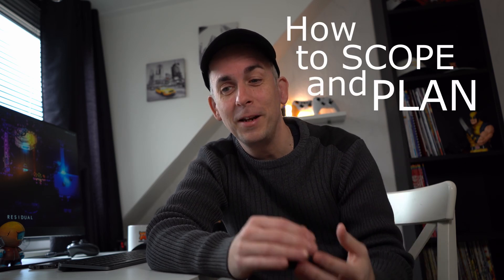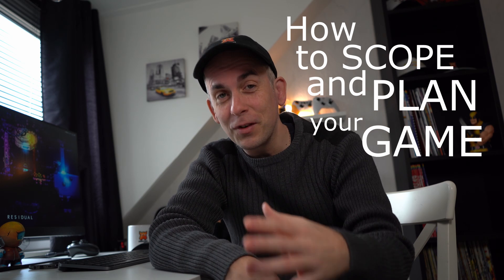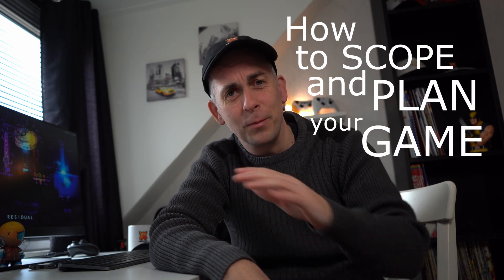How to SCOPE and manage your GAME project